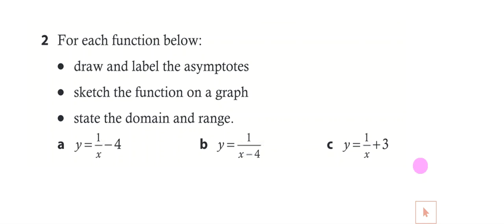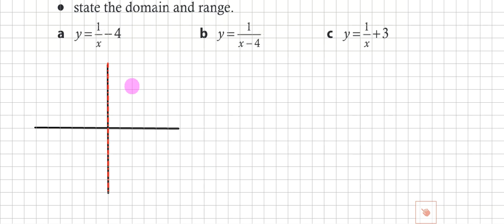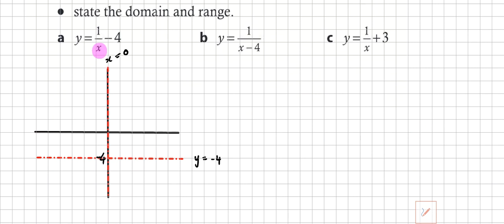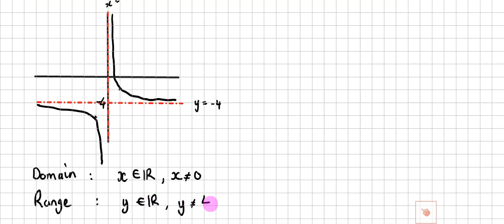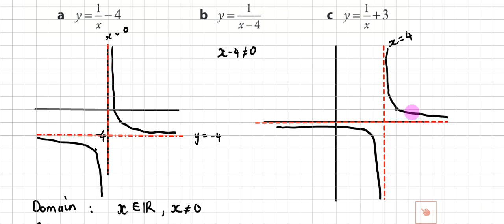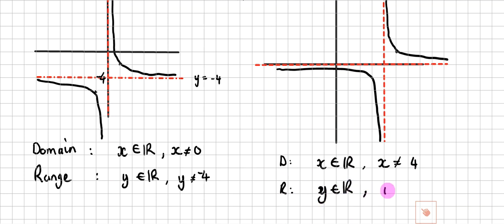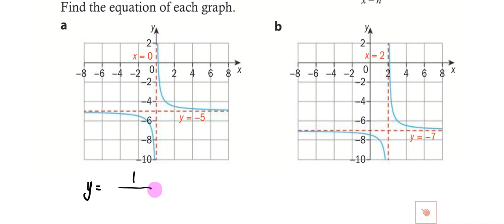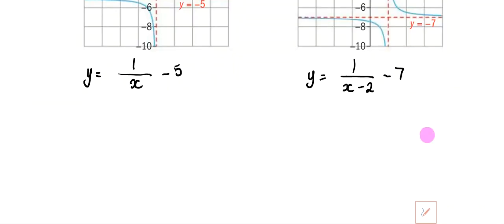M5 graphing rational functions using asymptotes